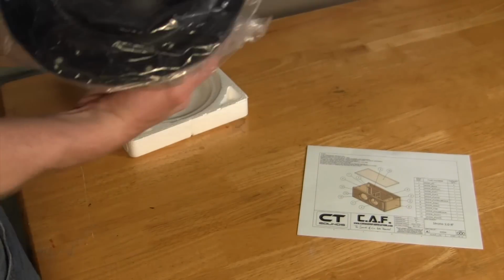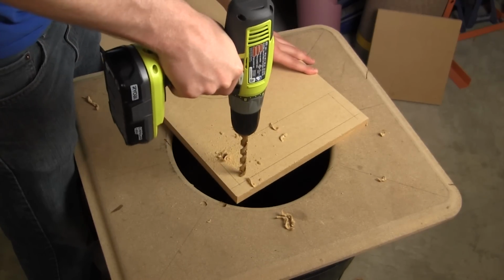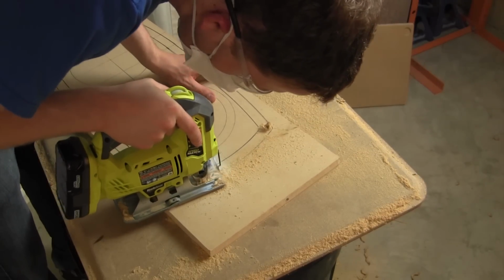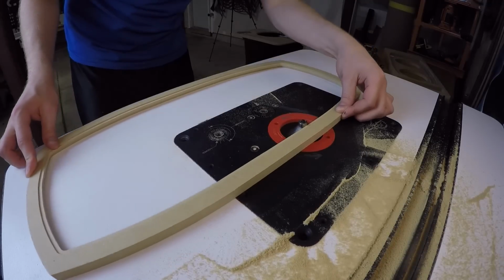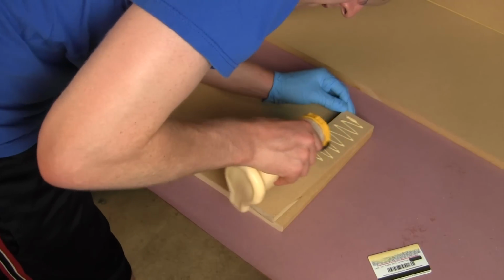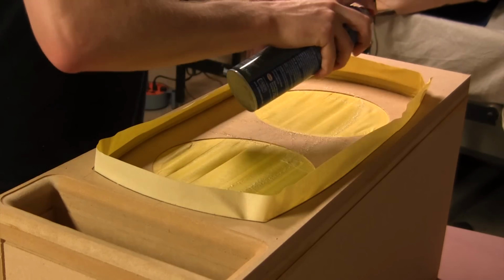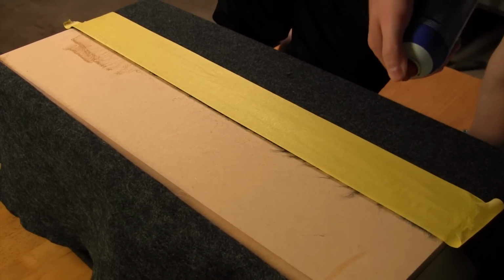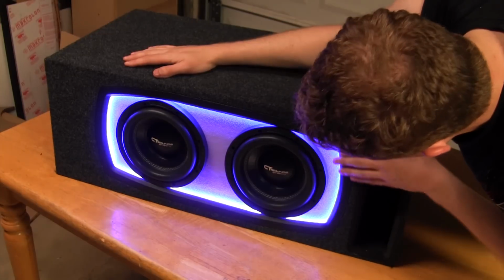CT Sounds How To | Build a Subwoofer Box for Strato 8"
CT Sounds teamed up with Mark at Car Audio Fabrication to make a how to build a subwoofer box video for (2) CT Sounds Strato 8" Subwoofers! Needless to say the video and the box turned out amazing!